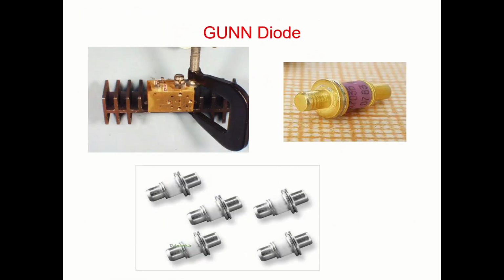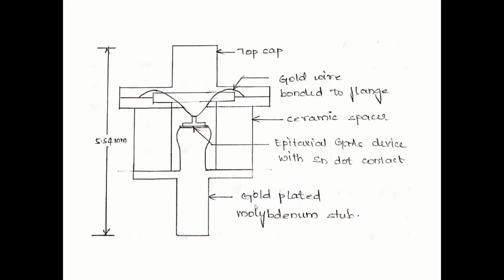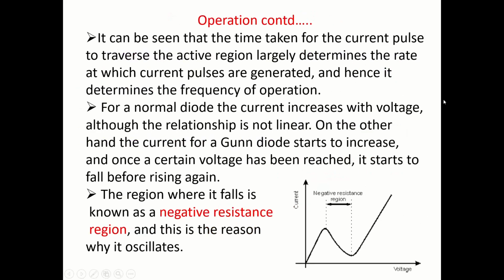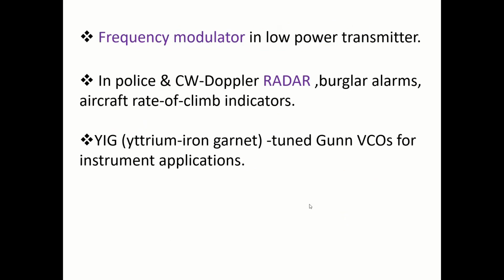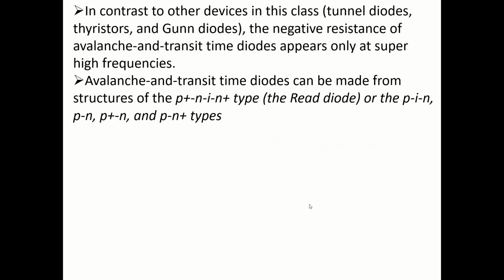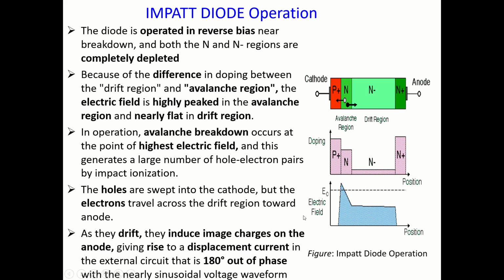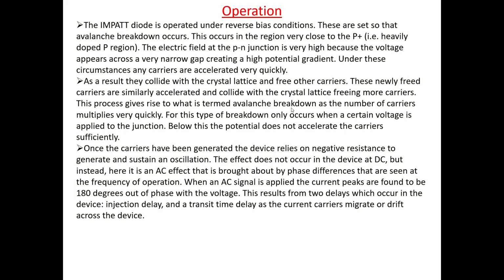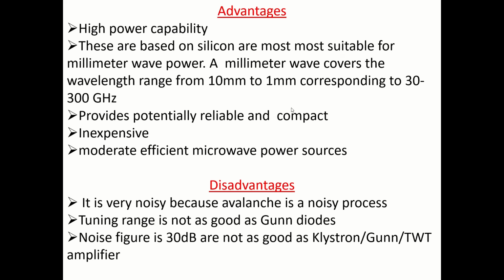Subject -RF and Microwave Engineering, Chapter- Microwave Solid State Devices.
Gunn Diode, IMPATT diode